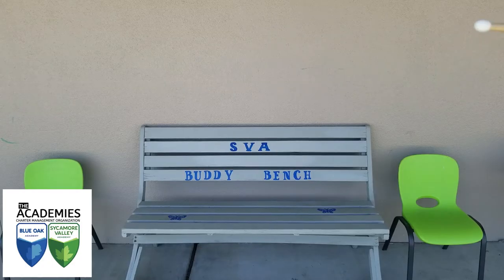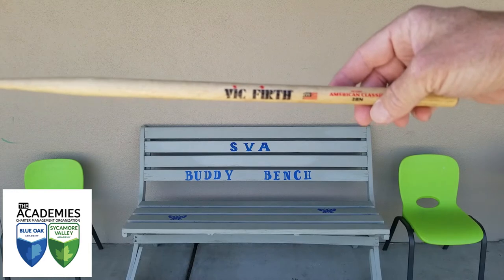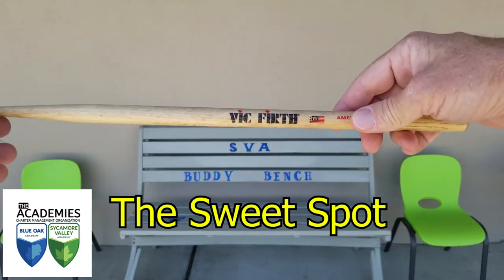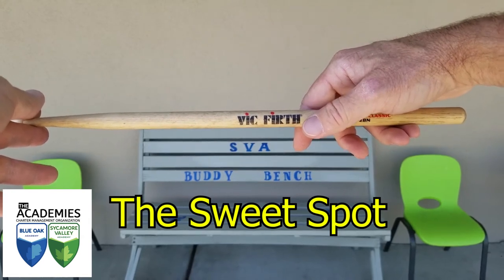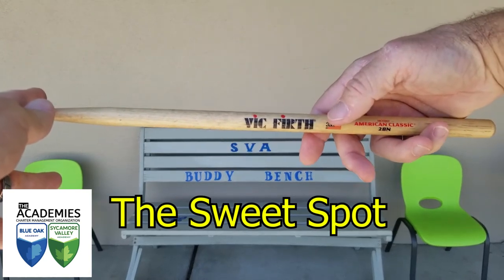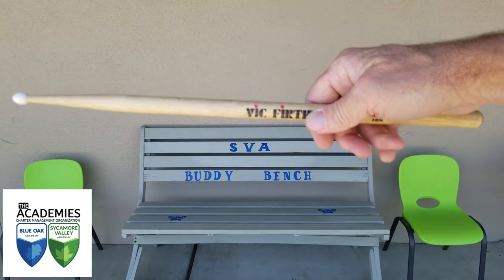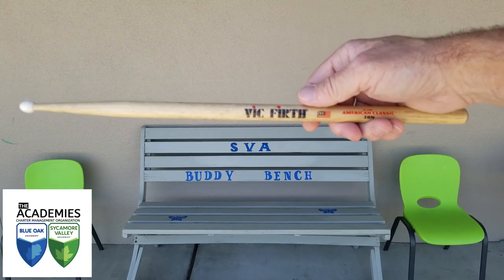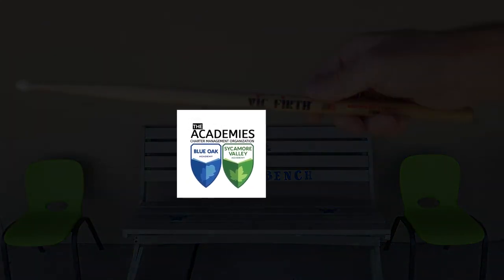How To Drum Line: The Drumstick Sweet Spot - Part 1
The “Comment” feature is disabled on our videos to ensure the safety and well-being of our musicians. Please send all comments, ideas, questions and suggestions to Eric Anderson at

Your email could inspire us to publish a video that can help you and others out along the way.

The Sweet Spot (known as The Fulcrum) is SOOOOOOOOOOOO important when it comes to playing any and every drumstick!  This video helps you see where the sweet spot can be found on the Vic Firth sticks.  All the great drummers hold the Sweet Spot of the stick when they play.

Everything we plan to do as a percussionist will be affected by how well we use the Sweet Spot of the stick to our advantage.

Get WAAAAAAAAAAAAAY cozy with the Sweet Spot because it will never leave the drumsticks.

Please give us the “Thumbs Up” when our video adds value to your drumming.

Share it with others that are interested in the world of Drum Line.

It is time to Innovate and Explore in the world of Drum Line!!!